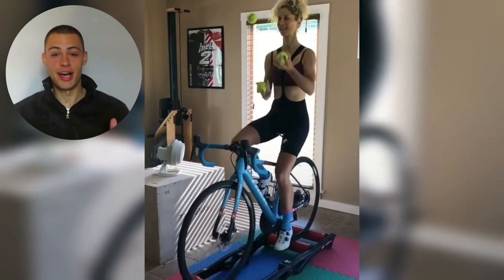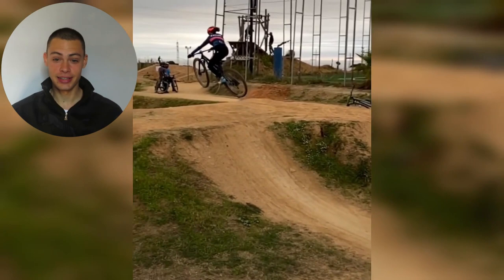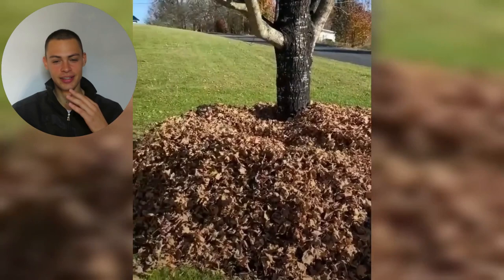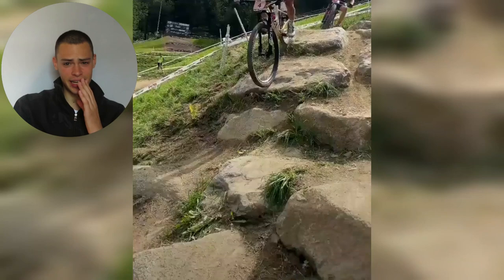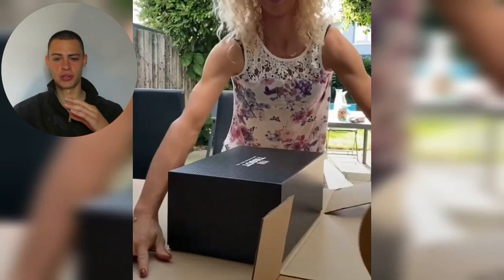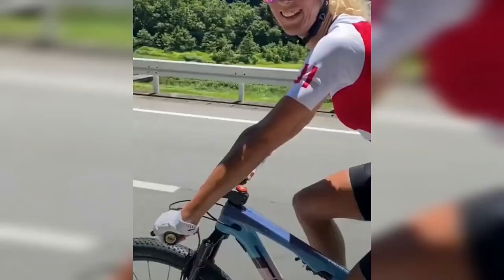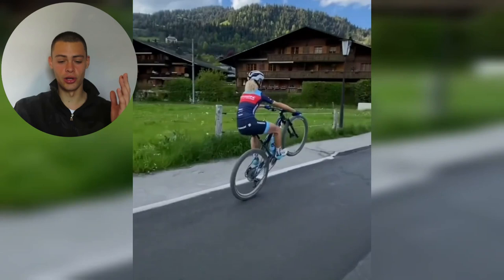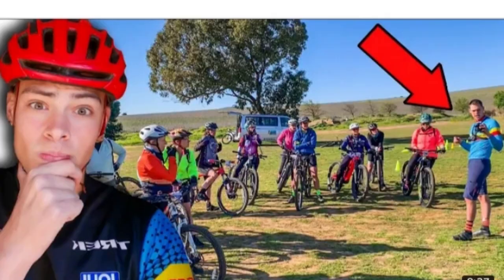Jolanda Neff 'NEXT LEVEL IN 2022!' || She's The GOAT!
DO YOU WANT TO LEARN HOW TO WHEELIE? YOU WONT REGRET IT :)
I am a Mountain Bike Coach, I have helped Many Many people Master and Perfect their Wheelies! Wheelies are the most popular as well as most fun trick or skill you could ever do on 2 wheels! Imagine showing off your new skill (wheelie) to all your mates and just popping wheelies all over the place, sounds like fun right? Well CLICK ON THE LINK ABOVE TO GET STARED! YOU WON'T BE SORRY! ;) ALL AGES, BOYS, GIRLS, YOUNG, OLD, EVERYONE CAN LEARN HOW TO WHEELIE.